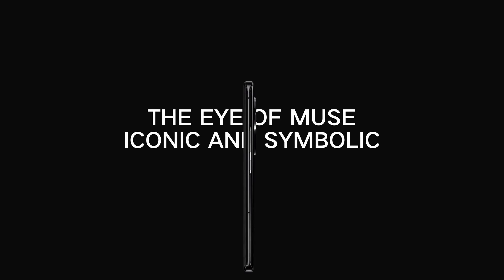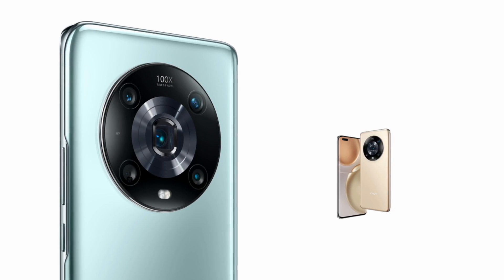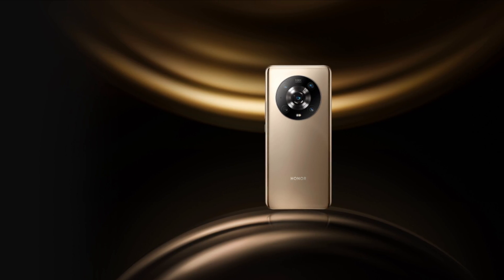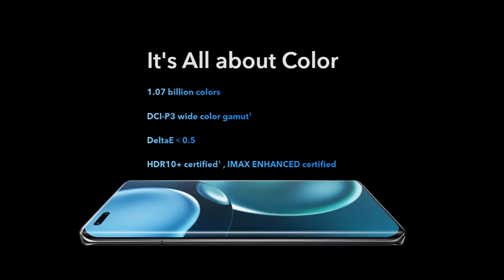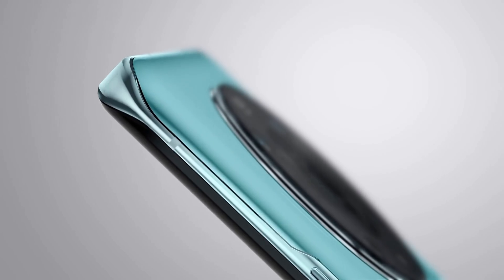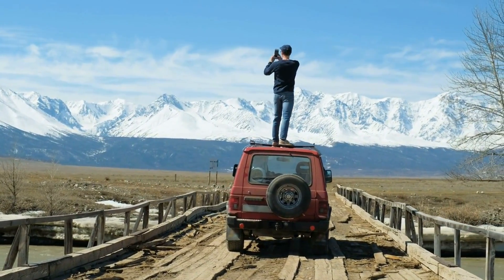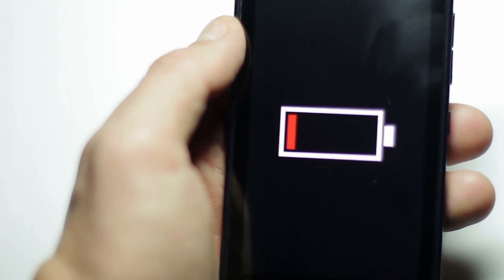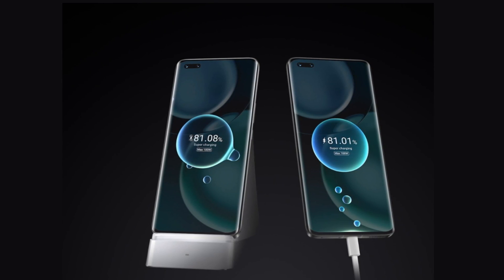The Honor Magic 4 Pro Review: A Smart Phone That Is Made for Gamers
honor magic 4 pro plus honor magic 4 pro camera honor magic 4 pro 5g